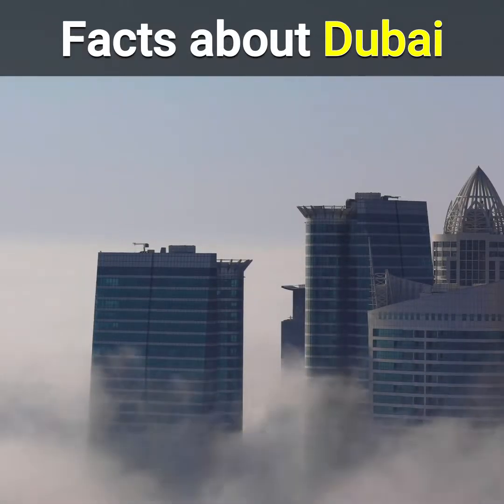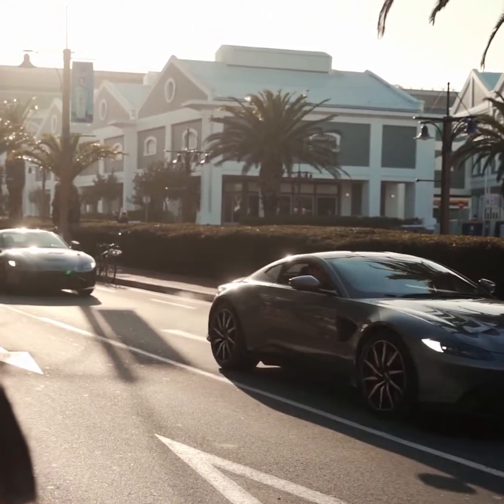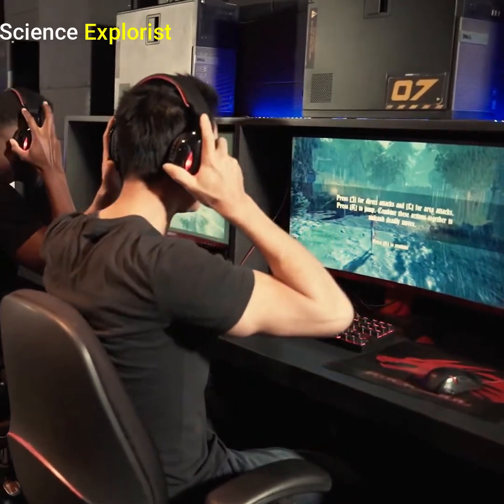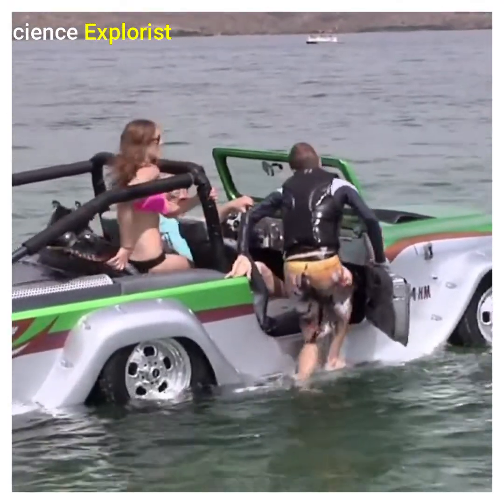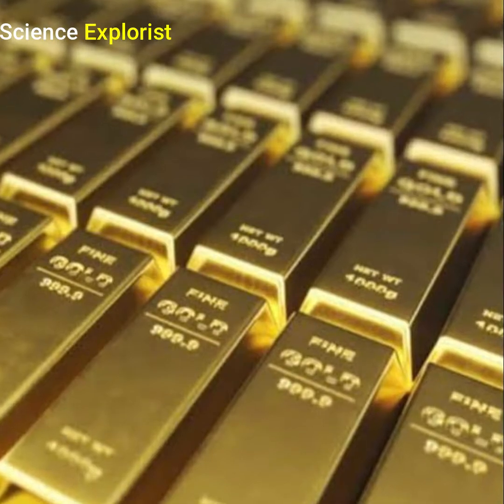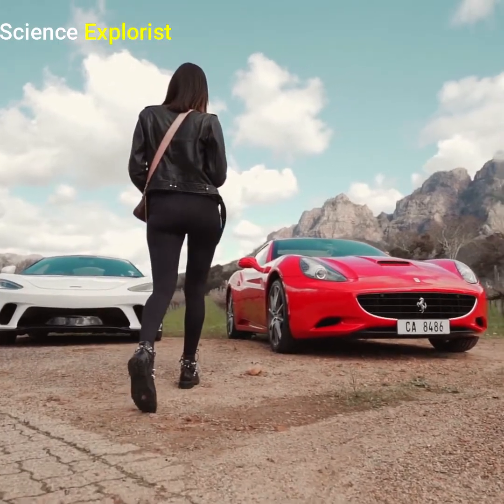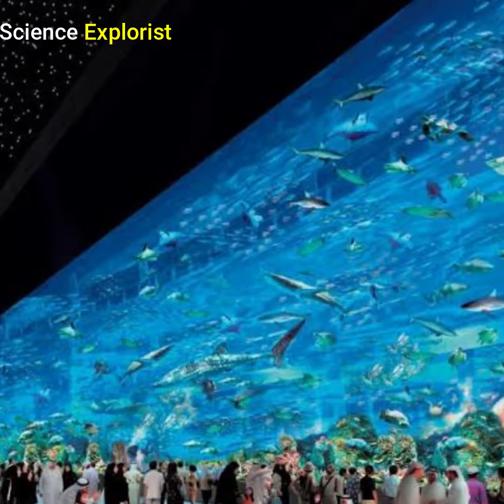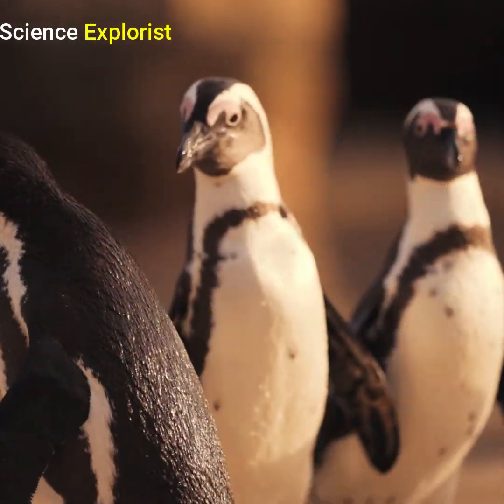Strange things that happens only in Dubai | Surprising Facts about Dubai | Science Explorist